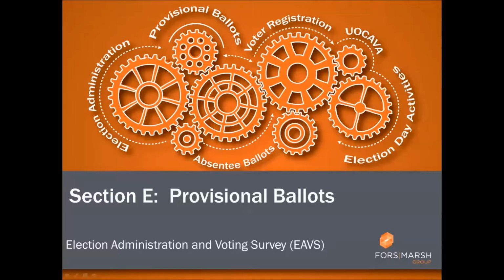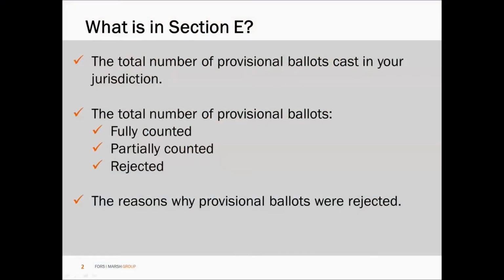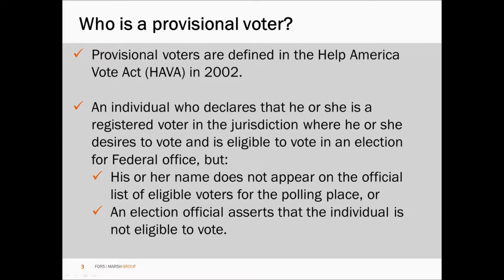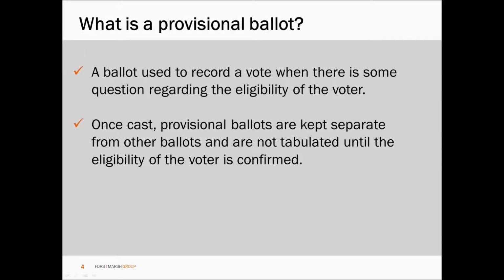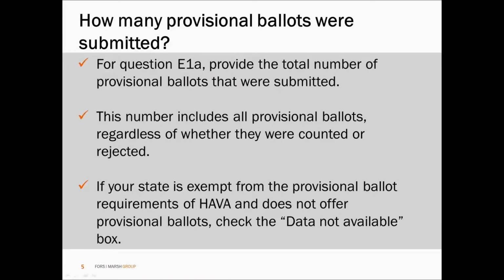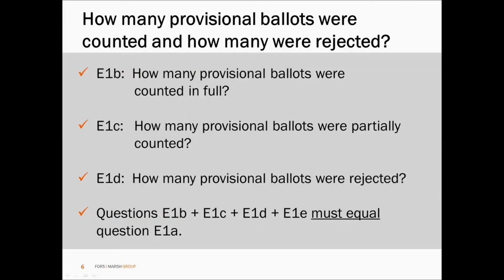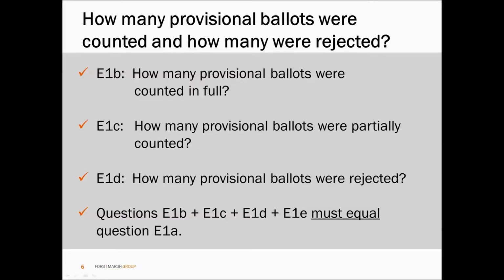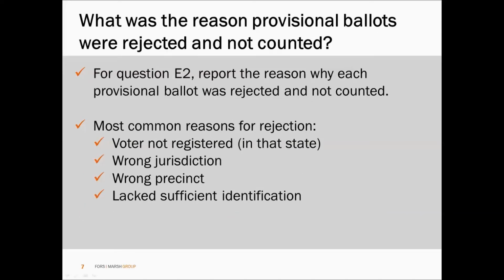EAVS Bootcamp - Section E: Provisional Ballots